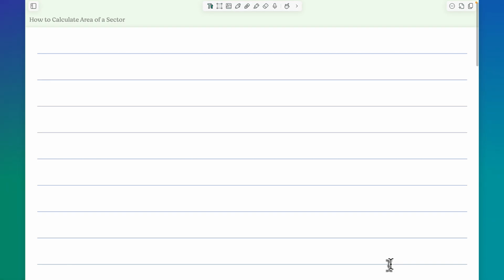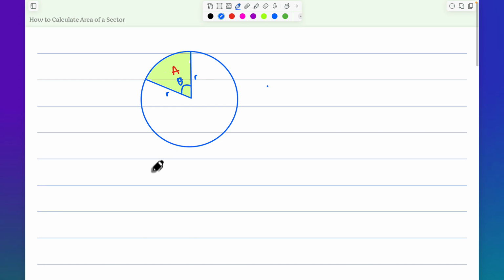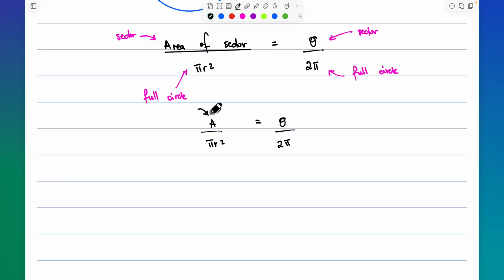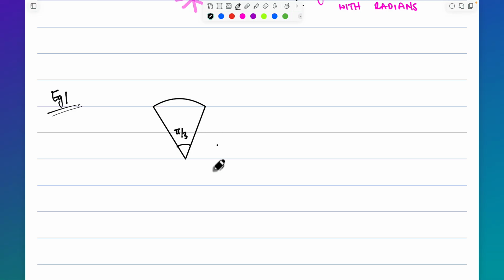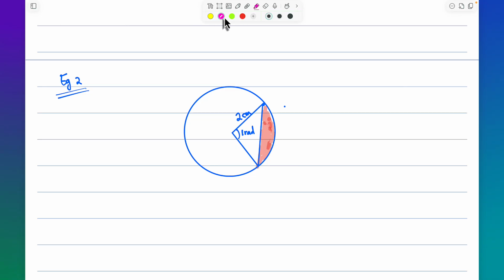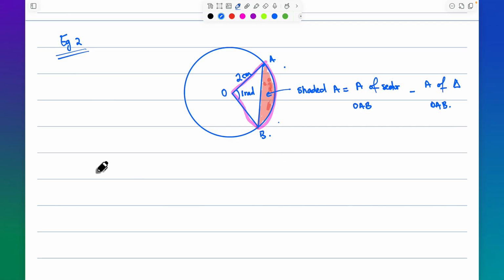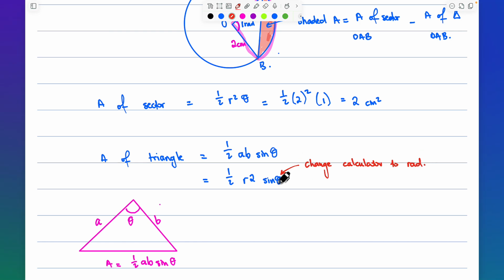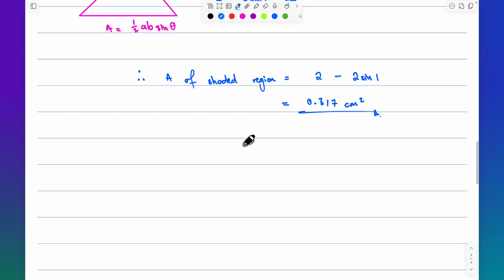How to Calculate the Area of a Sector | A/AS Level Maths | Circular Measure Lesson 6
This video covers how to calculate the area of a sector. Please note that the formula given in this video applies when angles is given in radians.